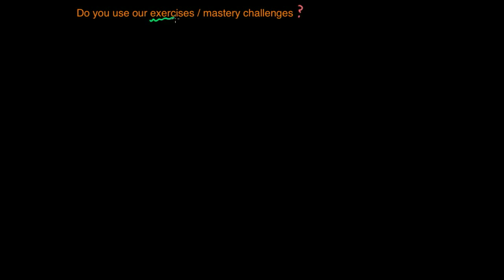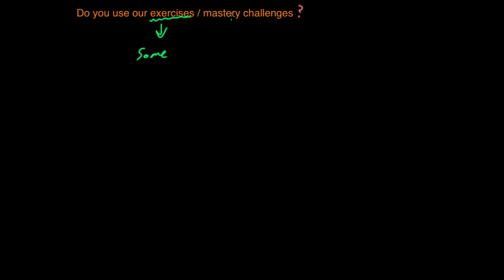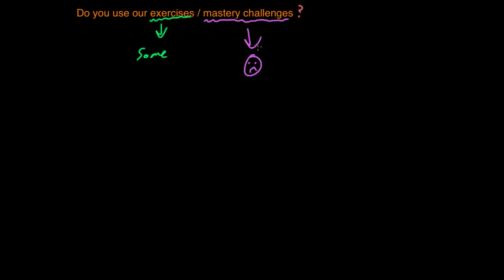Question 9 - Khan Academy Exercises / Mastery challenges